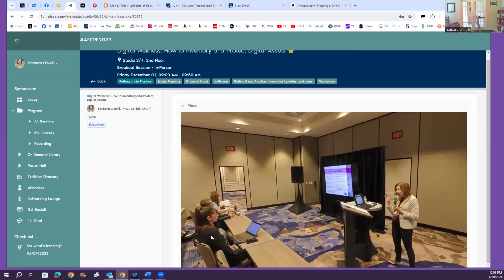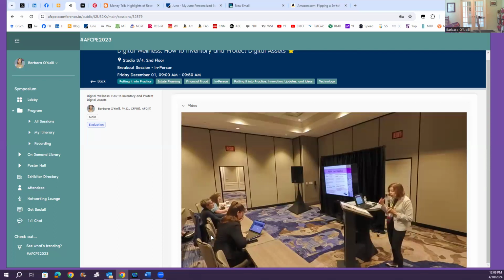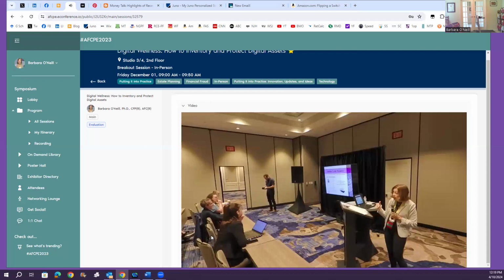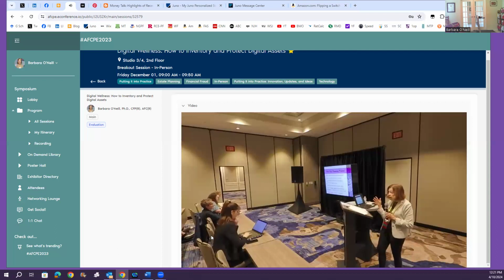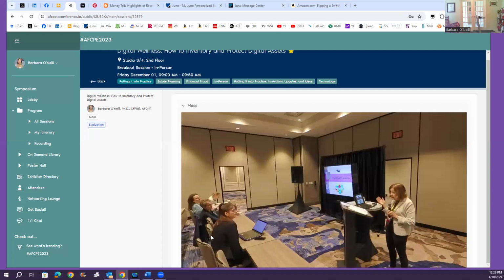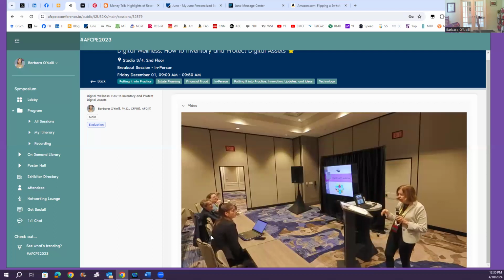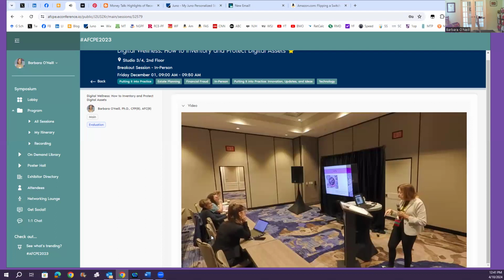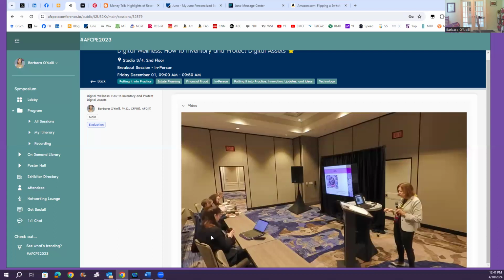AFCPE 2023 Digital Assets Session video1245714698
Presentation about how to inventory and protect digital assets at the 2023 AFCPE Symposium